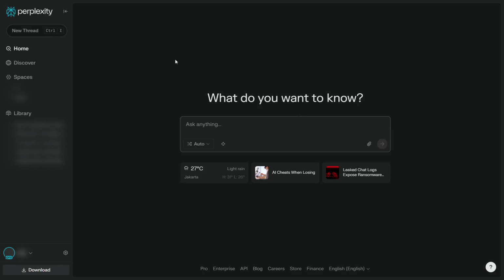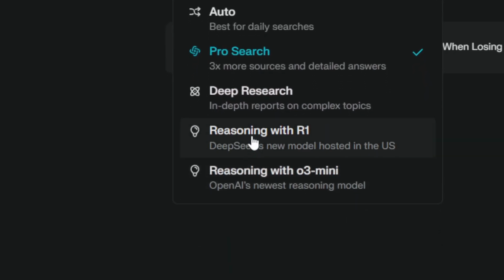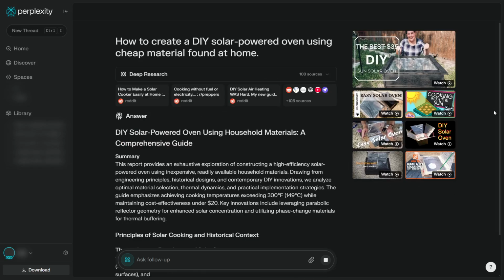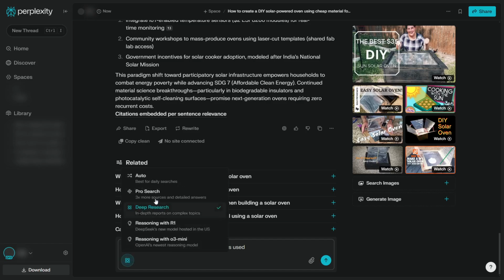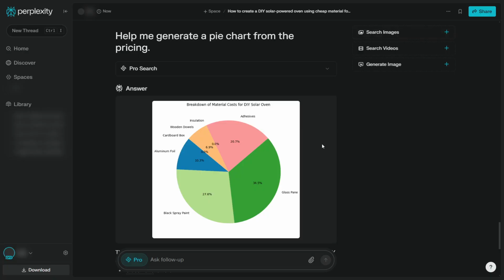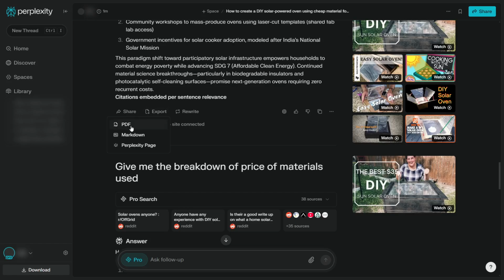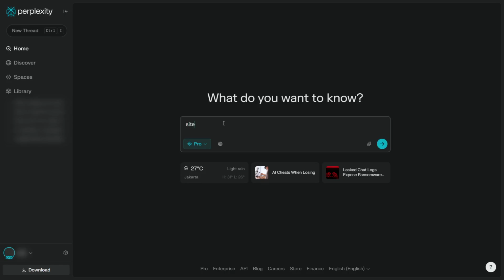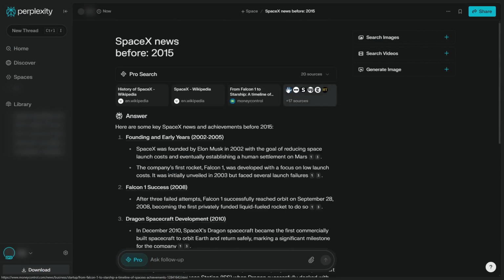How to Use Perplexity AI for Research Basic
👉 This video addresses the challenge of efficiently conducting research by introducing Perplexity AI, a tool that streamlines information retrieval. It aims to equip viewers with the skills to leverage Perplexity for accurate and timely research insights.